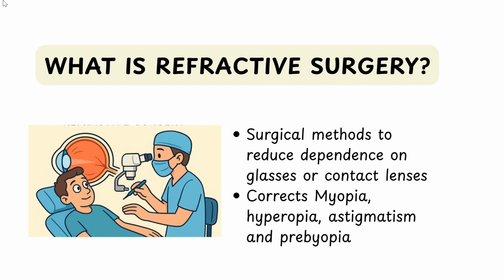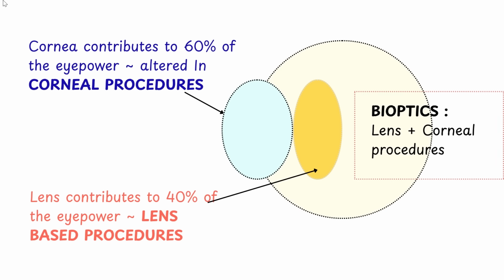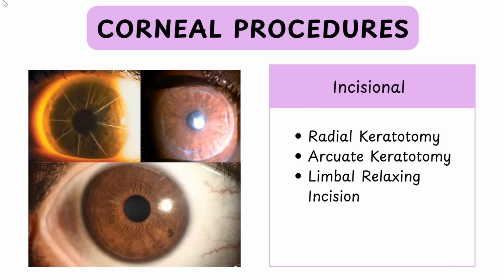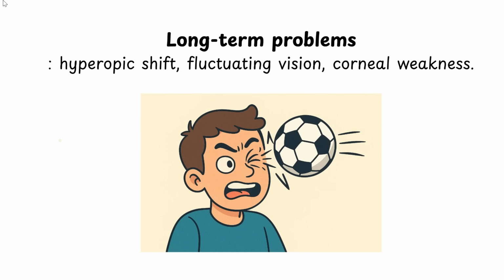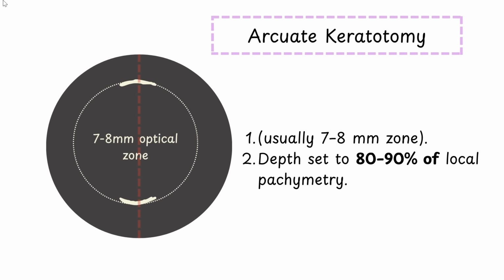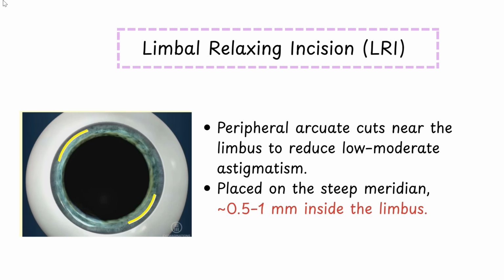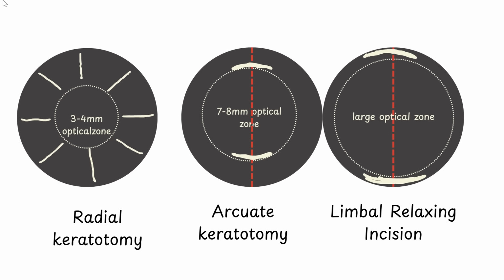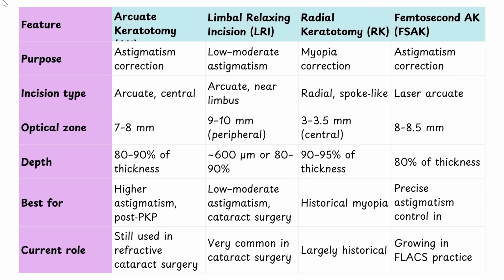Core Principles of Refractive Surgery #1: Incisional Corneal Procedures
Incisional Corneal Procedures | RK, AK & LRI Explained | Refractive Surgery Foundations #1

Incisional corneal procedures were among the earliest techniques used to alter corneal curvature and correct refractive error.

In this foundational refractive surgery lecture, we understand the principles behind corneal incisions and how procedures such as radial keratotomy, astigmatic keratotomy, arcuate keratotomy, and limbal relaxing incisions produce refractive change.

In this video, we cover:

• The basic principle of altering corneal curvature with incisions
• Radial keratotomy (RK): concept, technique, optical effect, and limitations
• Astigmatic keratotomy (AK) and arcuate keratotomy
• Limbal relaxing incisions (LRI) for astigmatism correction
• How incision depth, length, location, optical zone, and number of cuts affect surgical outcome
• The complications and long-term limitations of older incisional procedures
• Why these procedures still matter in modern refractive and cataract surgery practice, especially while evaluating post-RK eyes

This lecture is ideal for ophthalmology residents, fellows, optometrists, and refractive surgeons who want to build a clear conceptual foundation before moving on to laser-based refractive procedures.